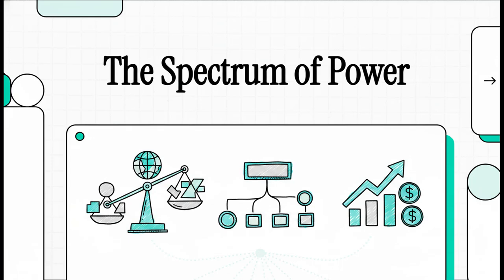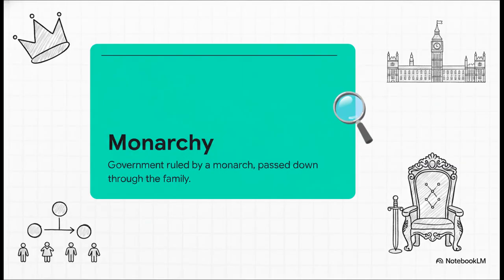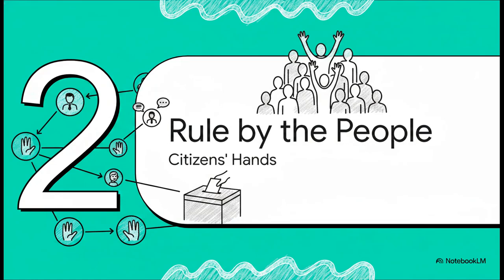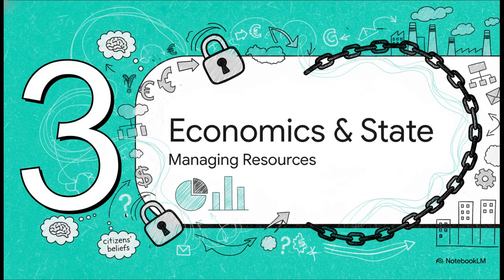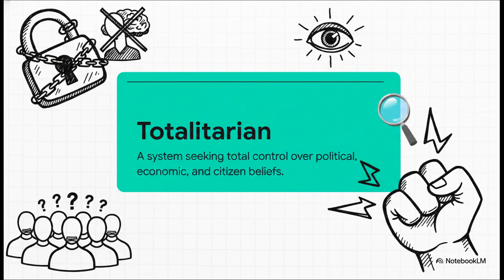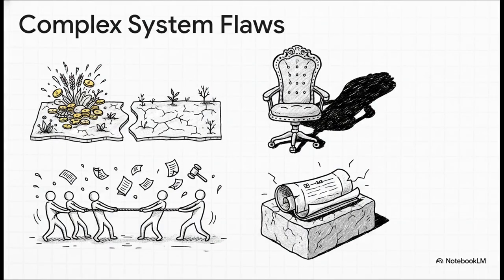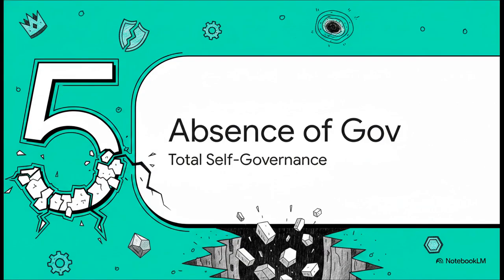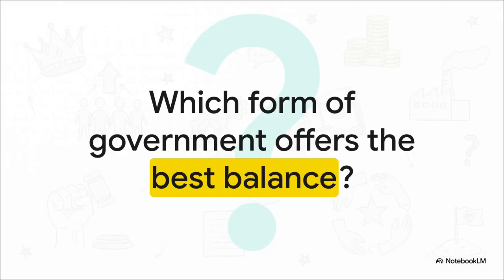The Spectrum of Power🌍 A Guide to Global Government Systems and Structures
🌍 A Guide to Global Government Systems and Structures

In this video, we explore how governments around the world are organized and how different political systems function. Learn about democracies, monarchies, republics, federal and unitary systems, parliamentary vs presidential governments, and more — all explained in a simple and engaging way.

📖 Topics Covered:
• Types of government systems
• Federal vs unitary structures
• Parliamentary vs presidential systems
• Monarchies, democracies, and authoritarian governments
• Separation of powers and constitutions
• Examples from countries around the world

This educational video was created using NotebookLM AI tools to simplify complex political concepts into an easy-to-understand learning experience.

🎓 Perfect for students, researchers, competitive exam preparation, and anyone interested in global politics and civics.